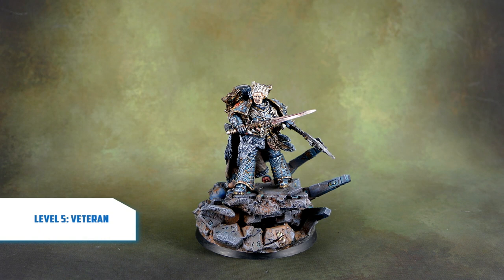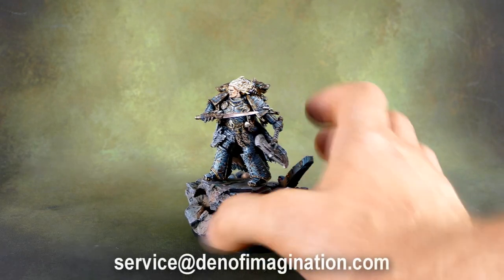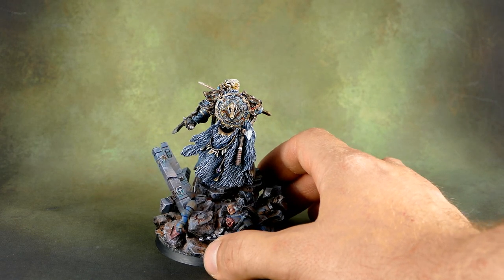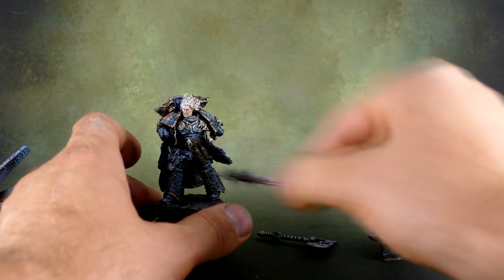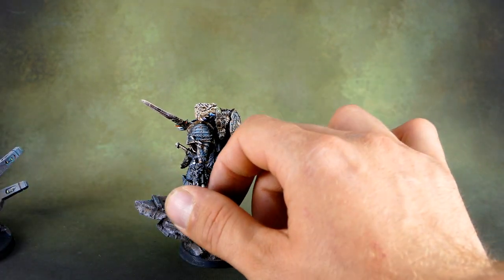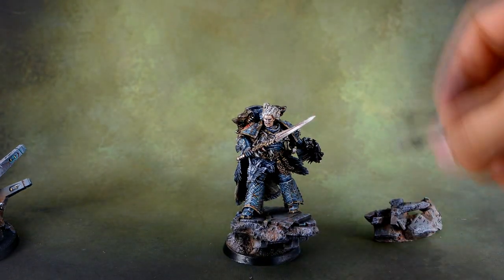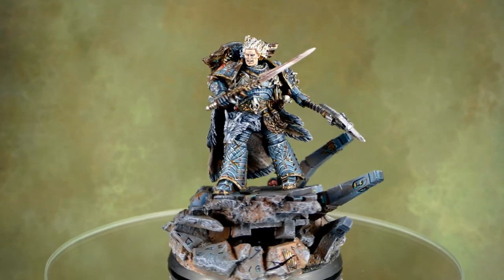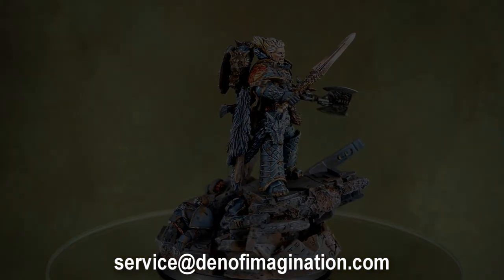LEMAN RUSS - LVL 5 MINIATURE SHOWCASE 4K